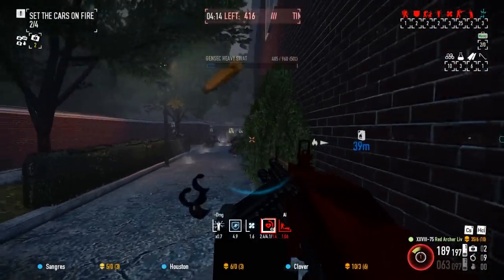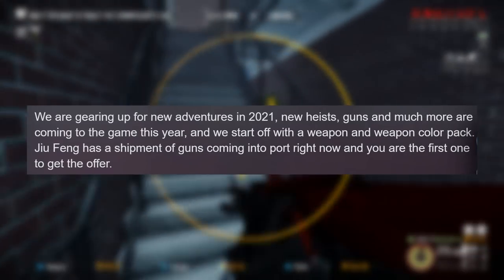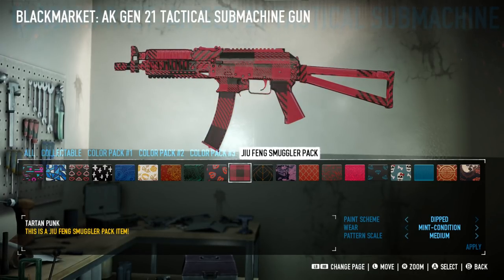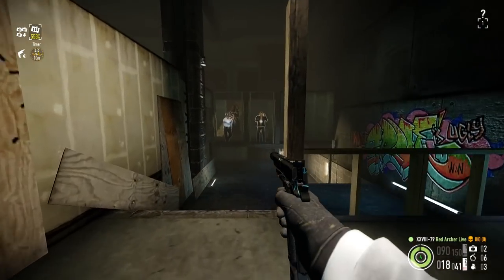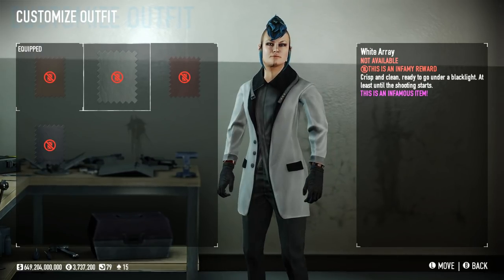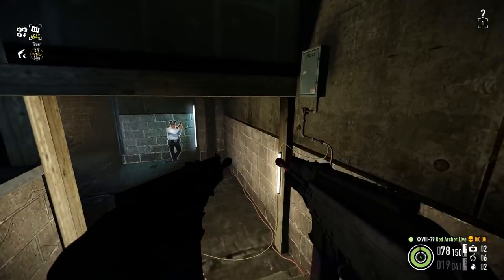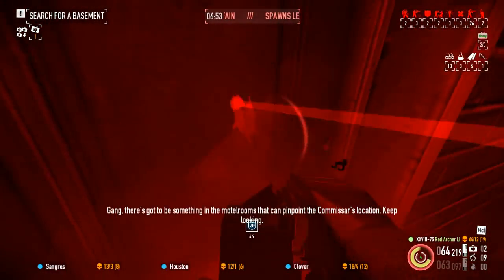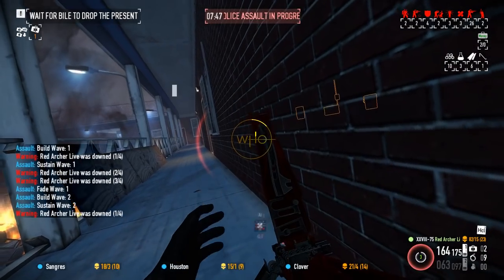[Payday 2] What's New in Update 203? [NEW DLC PACK, INFAMY 3.1]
It's NEW UPDATE TIME for Payday 2! We've got a new DLC pack, several additions to the Infamy system and the confirmation of a new weapon beta coming soon... let's break down everything that's new in Payday 2 Update 203!

BIG thanks to my Patrons:
Mathias Tyler
ButteredTV
Ewan McCormick
AskingWalnut
CEO
Adam Lazlow
MafiaChee
Big Yes
Lil Jimmy
MrWombat

And to my Channel Members:
AskingWalnut4
Ewan McCormick
game nade

Download the "How I Met Your Heister" Intro Mod for your game